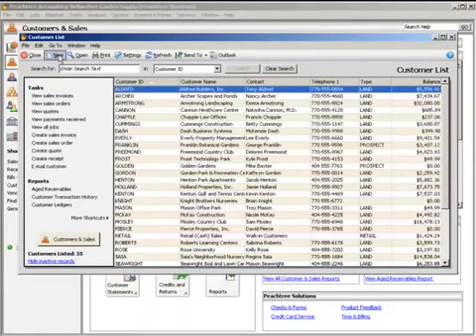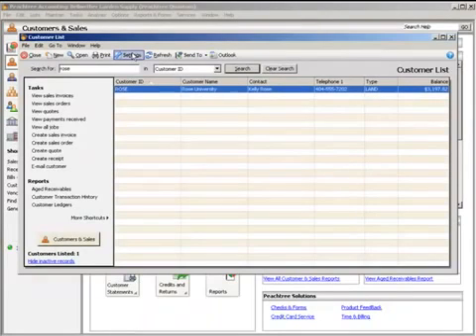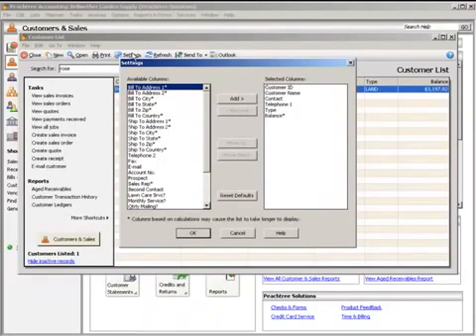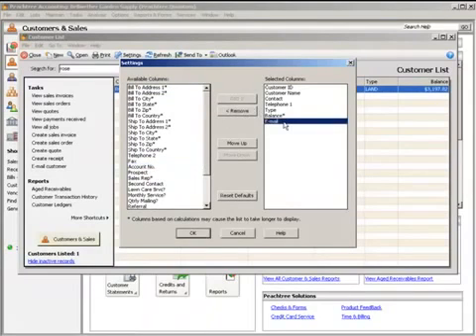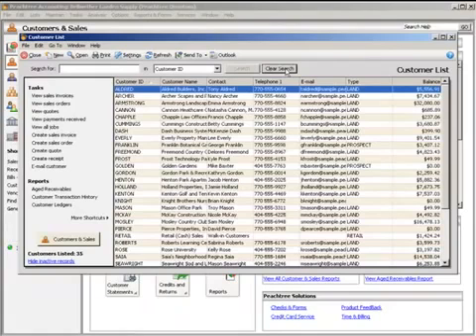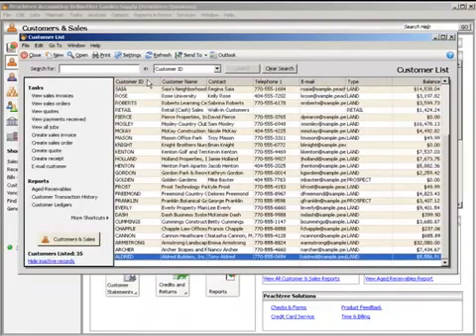List Views Tutorial Sage Peachtree Basics for New Users